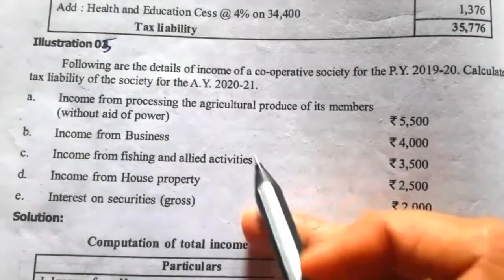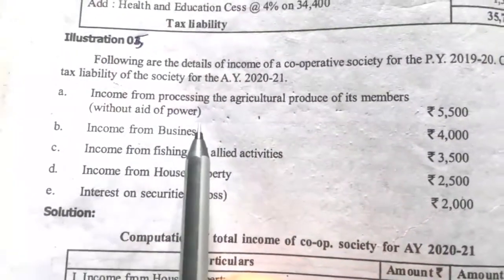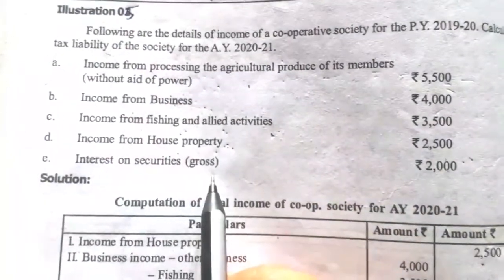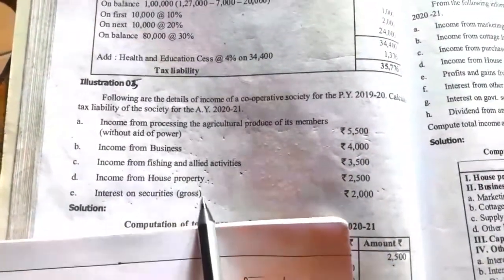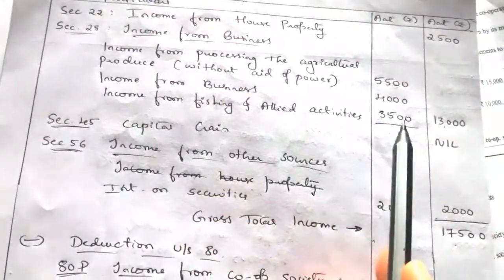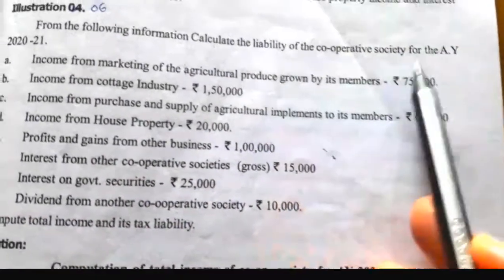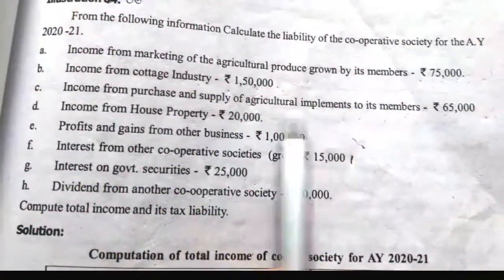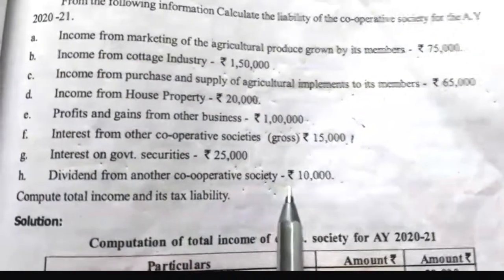Assessment of co operative societies